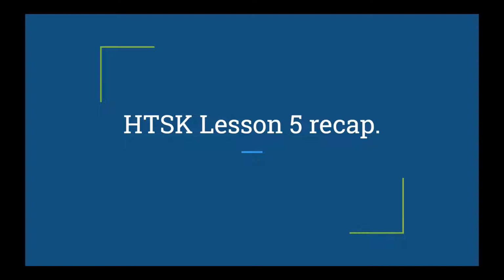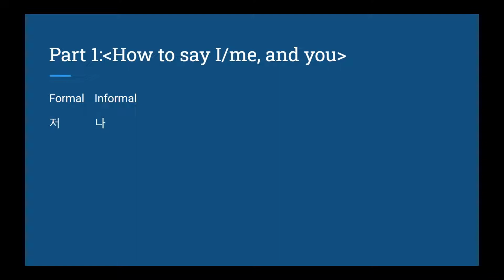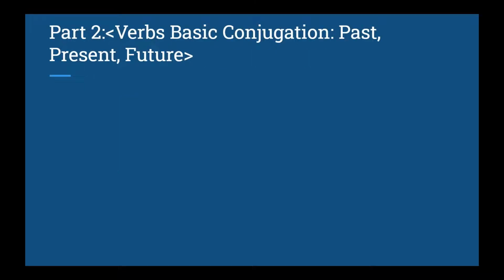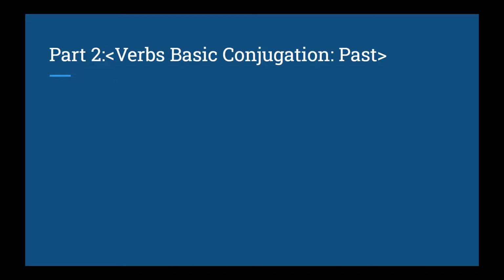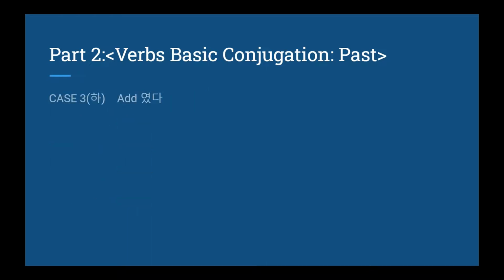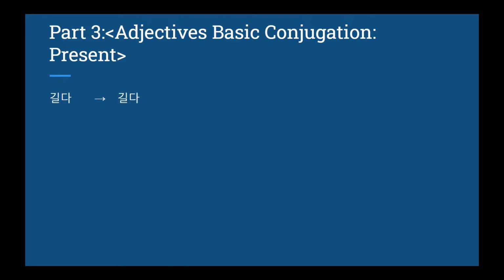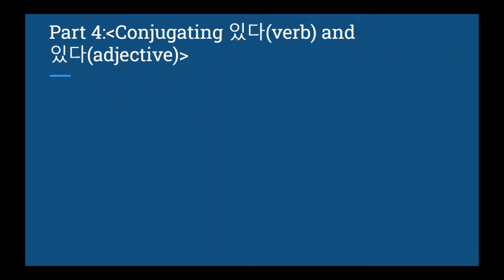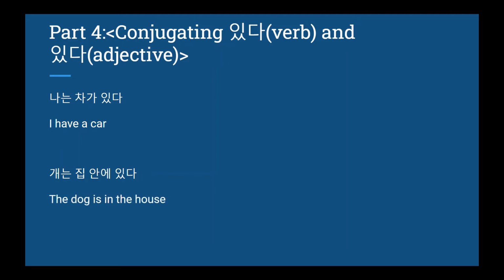HowtoStudyKorean Lesson 5 Recap: Korean Conjugation Explained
Review the basics of verb and adjective conjugation part 1. Conjugate in the plain/diary form

This is the recap of HowToStudyKorean lesson 5. We go over all the major parts of the lesson and review the main points with examples. For the full lesson, visit